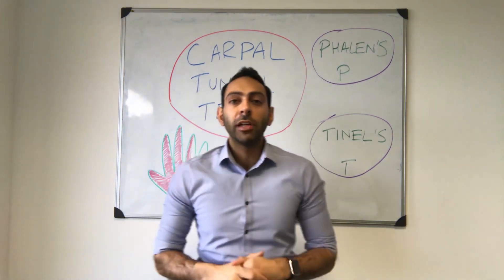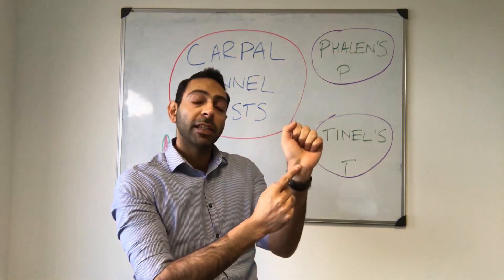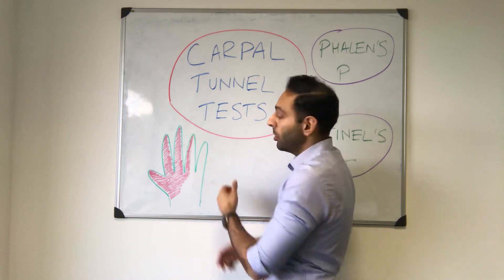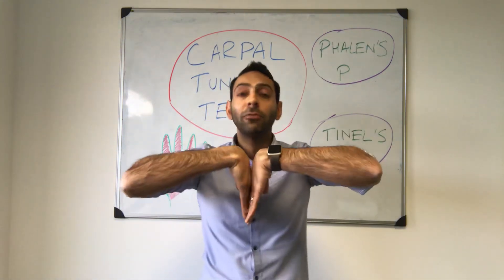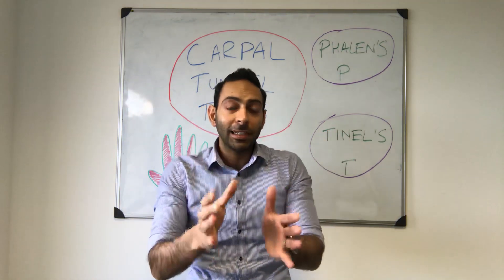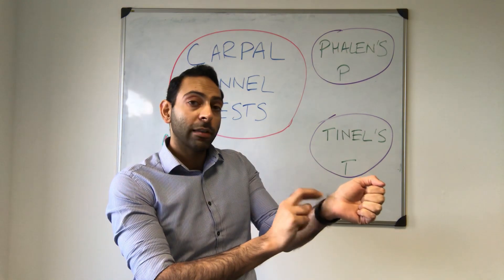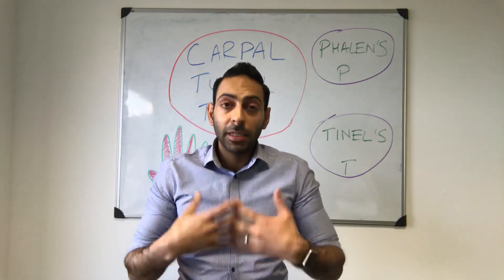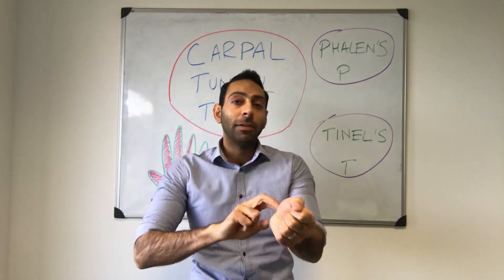Carpal Tunnel Syndrome tests (Phalen’s & Tinel’s tests) in 75 seconds